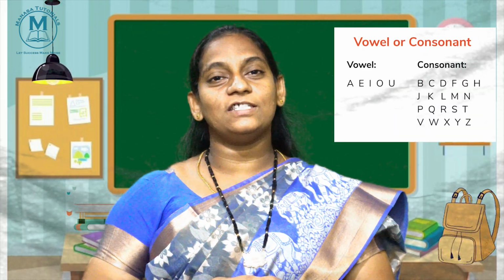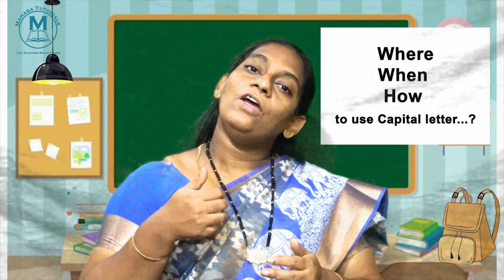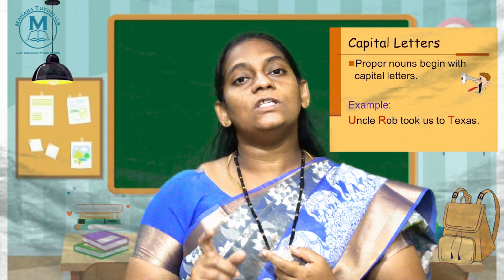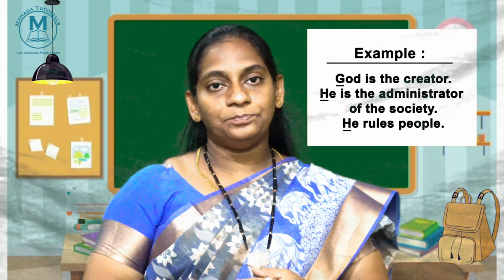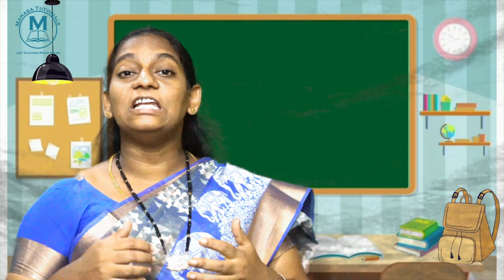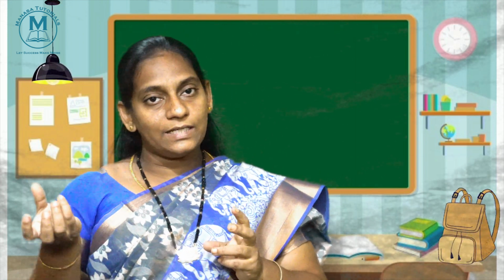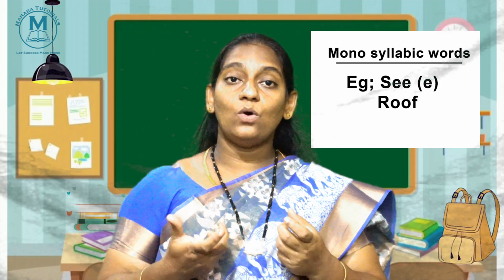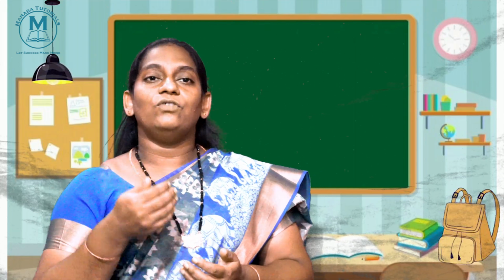Fundamentals of English...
In this video . The basics of English grammer were discussed here
1.Where and how to use capital letters
2.syllabel
3.types of syllabels